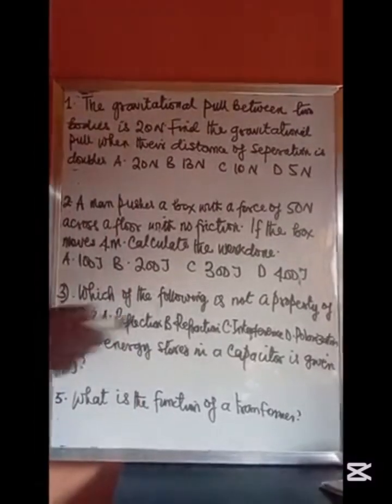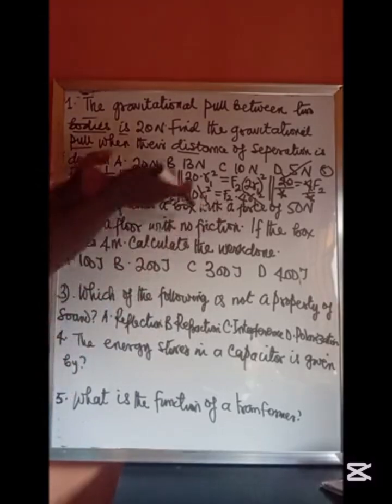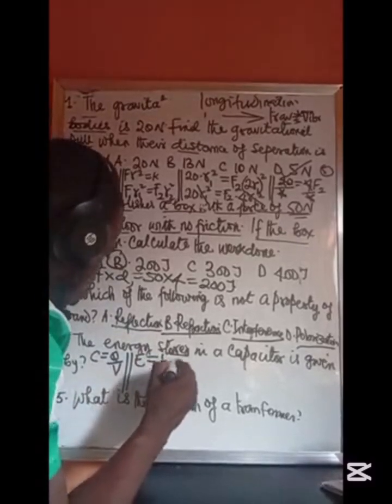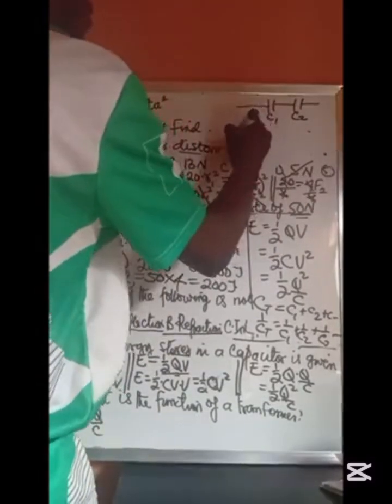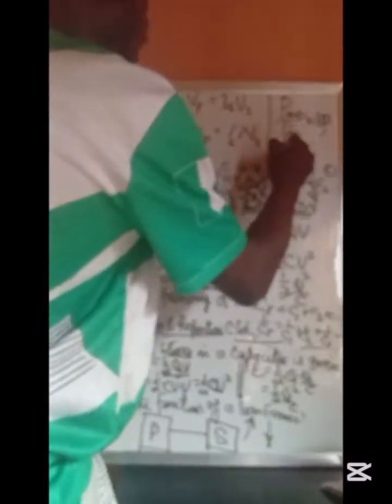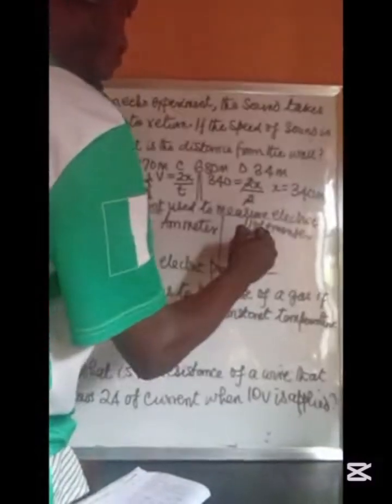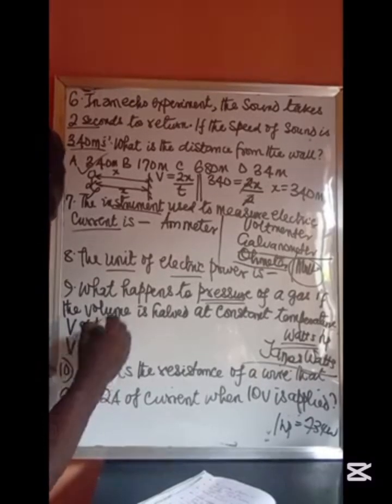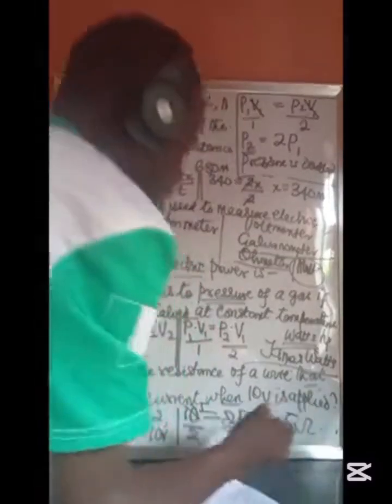REAL TIME JAMB 2025 QUESTIONS THAT MAY STILL BE REPEATED FOR THOSE WHO WILL STILL WRITE